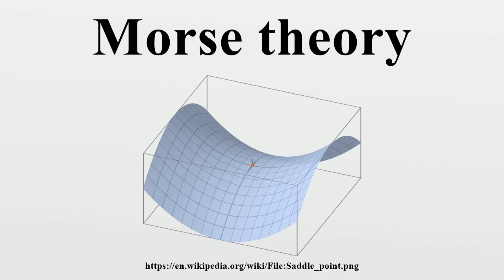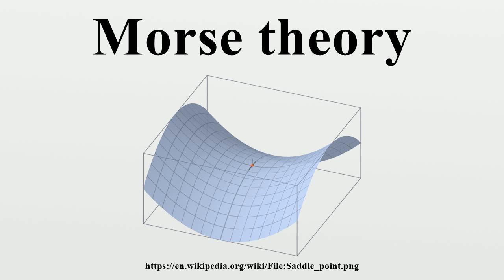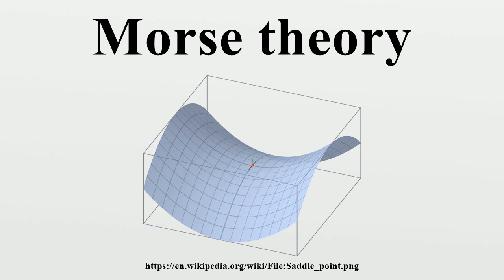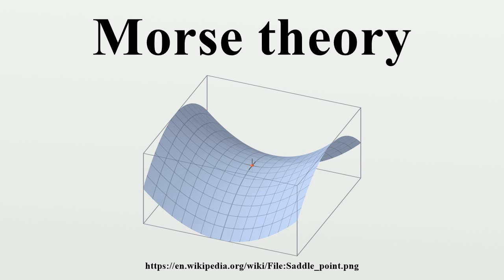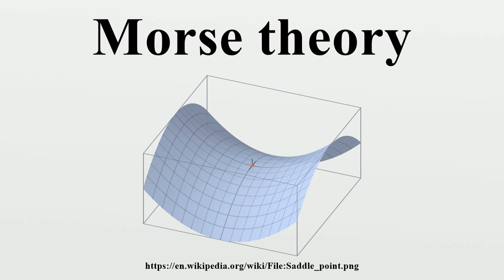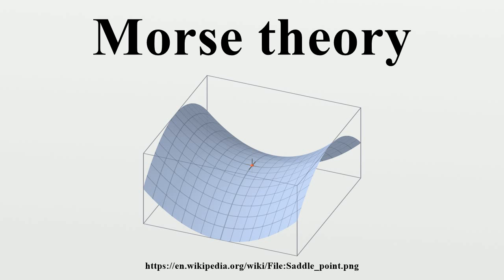Morse theory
"Morse function" redirects here.In another context, a "Morse function" can also mean an anharmonic oscillator: see Morse potential.

Image-Copyright-Info